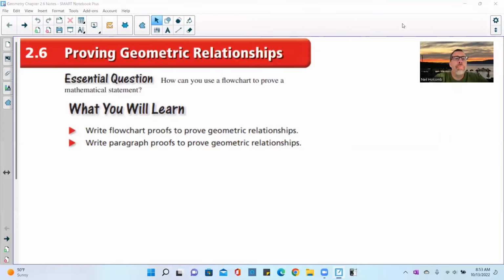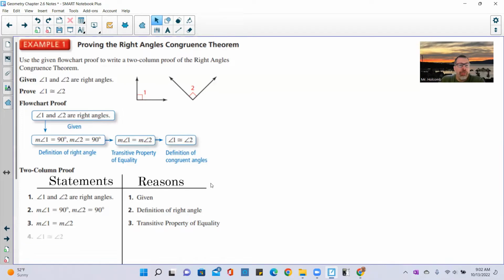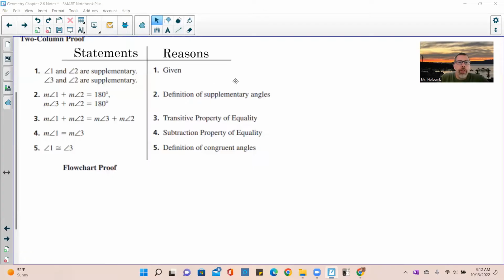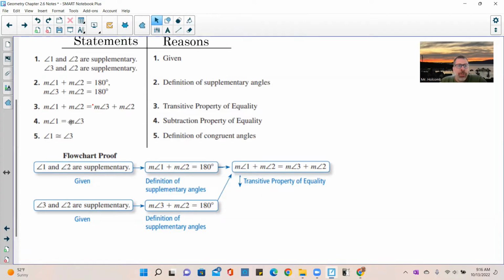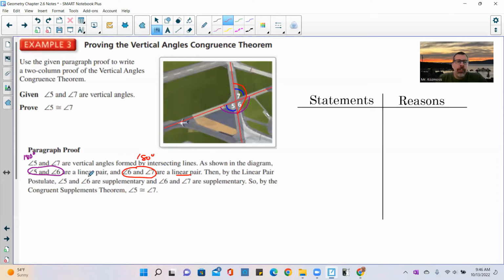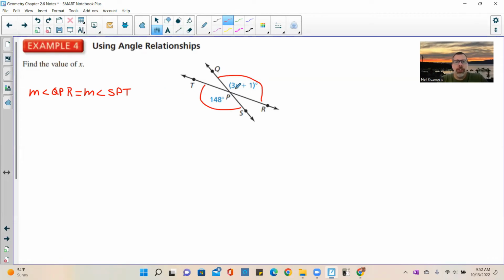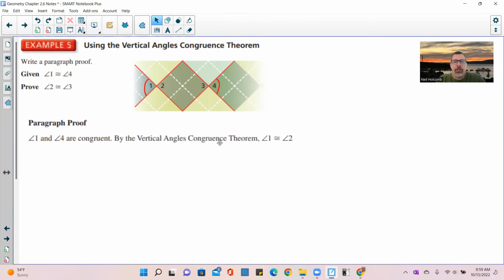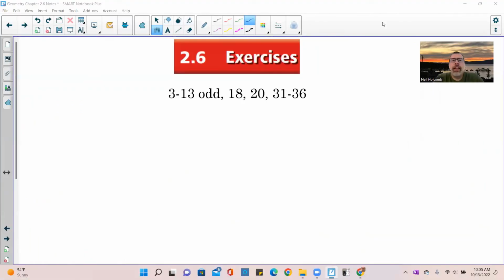Geometry Chapter 2.6 Video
Proving Geometric Relationships@math